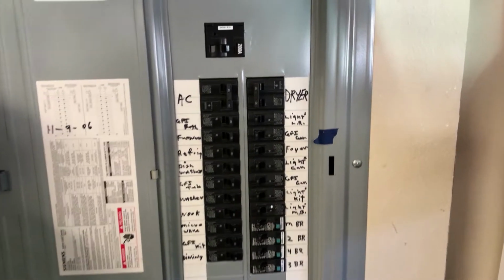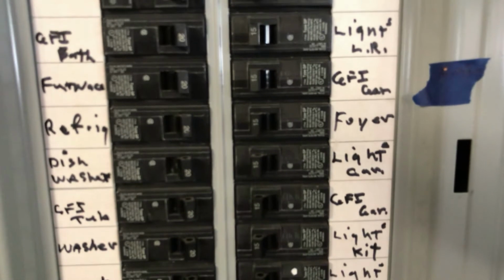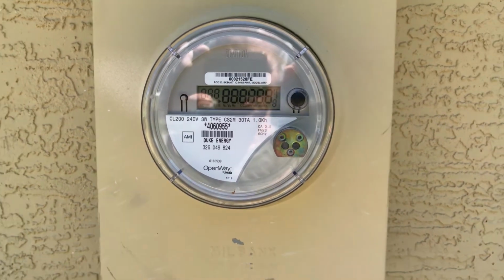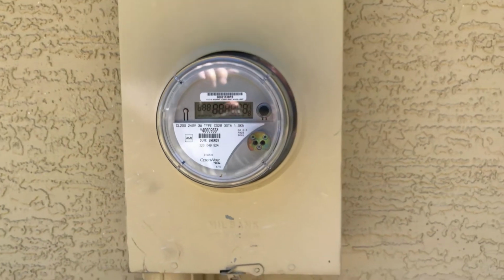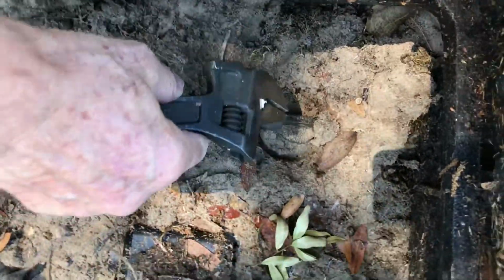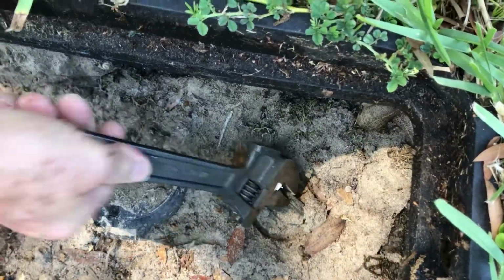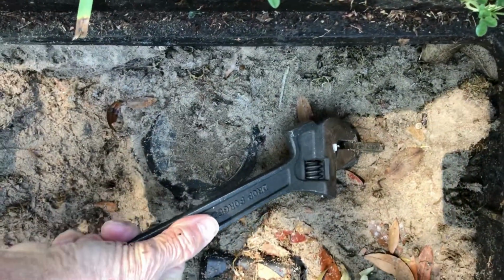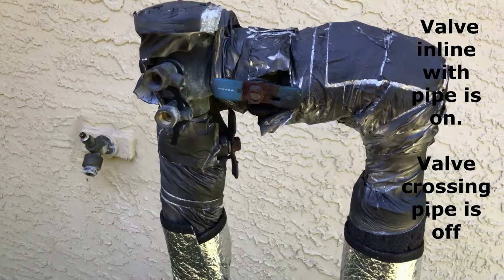Where is the power and water shut off?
Home owners must know where Water Shut Off and Main Power Breaker Box locations are for your home. LIKE IT PASS IT ON. Thanks Larry.
Electrical Problem? Turn off main power switch. Water Leak? Turn off main water line. Have a flood in your home? turn the power off to the flooded area.